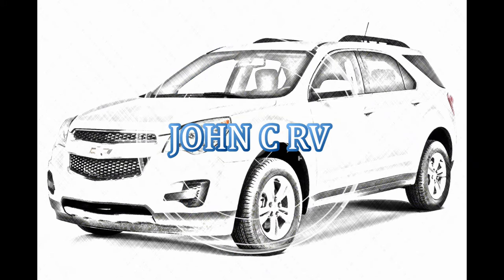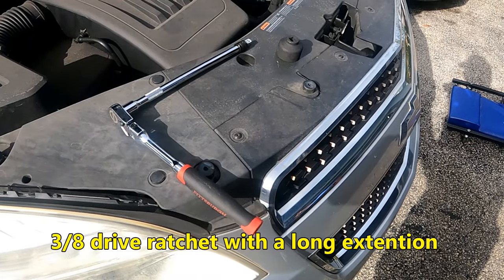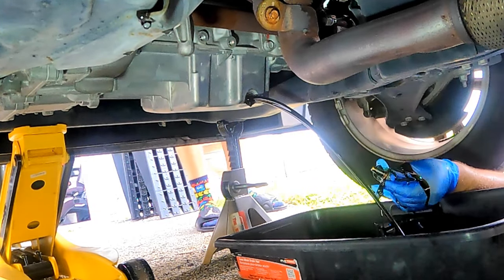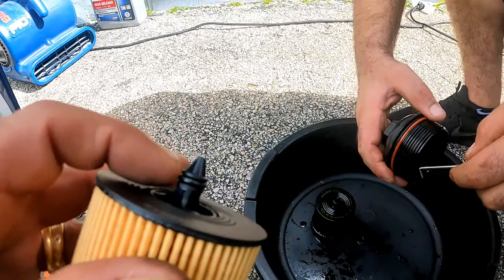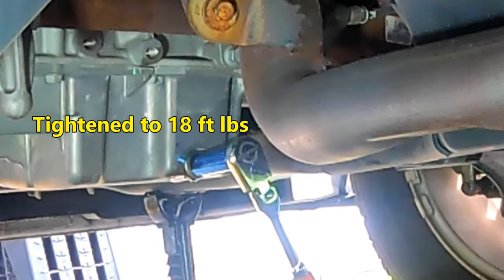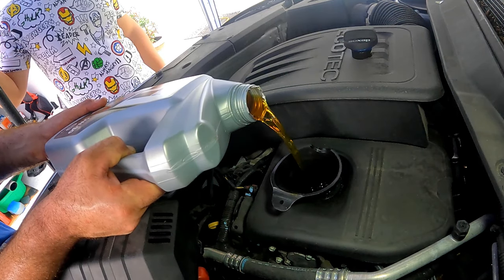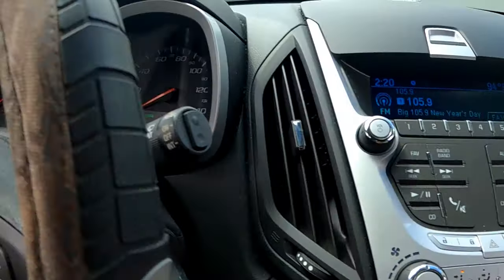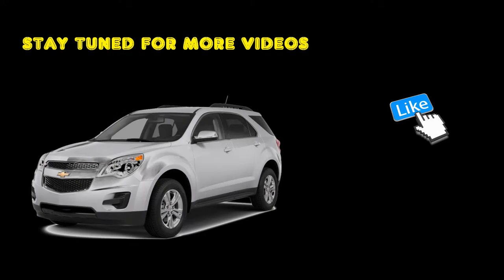How to Change Oil and Filter Chevrolet Equinox 2.4 Liter 2010 to 2017 & Reset Oil Life Indicator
⚡⚡5 QUARTS OF OIL! NOT 5 GALLONS.⚡⚡
This video will demonstrate How we Change the Oil and Filter on Chevrolet Equinox 2.4 Liter 2010 to 2017 & Reset Oil Life Indicator.
OIL FILTER for synthetic oil
5 Quart Mobil 1 Extended Performance Full Synthetic Motor Oil 5W-30, 5 Quart
1-1/4”/32mm Oil Filter Socket for GM Ecotec
Oil Filter Cap - Plastic Compatible with Select Models
Magnetic Oil Drain Plug, Stainless Steel Sump Drain Nut Bolt with Copper Crush Washer
Oil Drain Plug Red Cooper Crush Washers (20Pcs) M12 x 1.75 Coolant Seal Ring Gasket DFL-032
Mobil 1 Extended Performance Full Synthetic Motor Oil 5W-30, 5 Quart
Oil Change Kit - Includes Oil Drain Pan, Longneck Oil Funnel
DEWALT Socket Set, 3/8-Inch Drive, SAE/Metric, 34-Piece
DEWALT Accessory Socket Set, 15-Piece (DWMT73807)
ARES 70071-3/8-inch Drive Impact Universal Joint
Digital Torque Wrench with Buzzer ACDelco ARM601-4 1/2” (14.8 to 147.5 ft-lbs.)
Pick and Hook Set - Straight, Angled, Hook Picks and O Rings
3 ton Steel Heavy Duty Floor Jack with Rapid Pump - Orange
Jack Stands Steel (Fits: SUVs and Extended Height Trucks)
Heavy Duty Wheel Chock, (Pack of 2)
GLOVEWORKS Blue Vinyl Industrial Gloves, Box of 100
DEWALT Mechanics Tools Kit and Socket Set, 108-Piece
⚡⚡I assume no liability for anything you choose to do to your own car. Due to factors beyond my control, All Repairs you perform to your car are performed at your own risk. I assume no liability for property damage or injury incurred as a result of any information contained in this video. Do your own research. Use this information at your own risk.⚡⚡

Hopefully this video helped you along the way.
Knowing how to Change Oil and Filter on your vehicle is very important and save you money, even if you let a service shop do it for you, at least you know what's the proper way to do it.